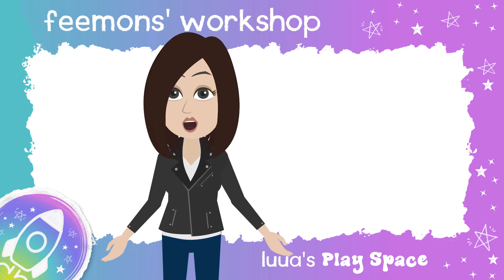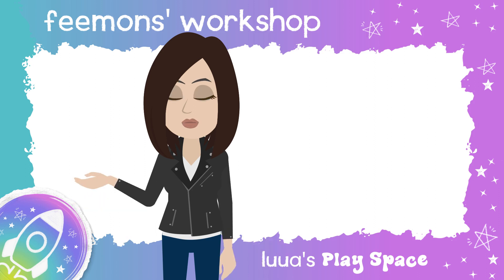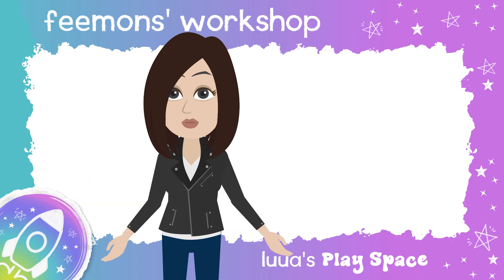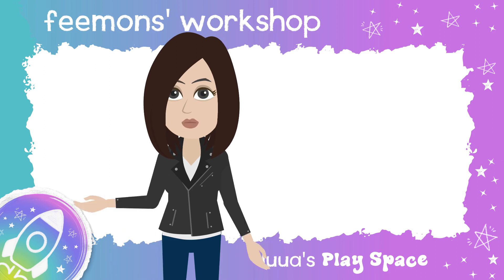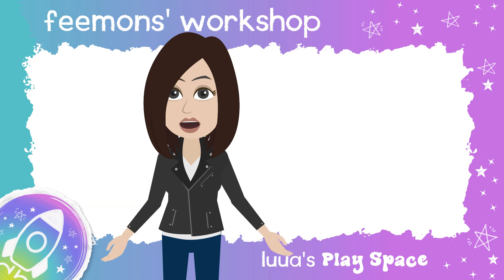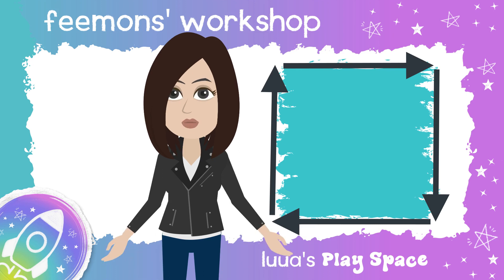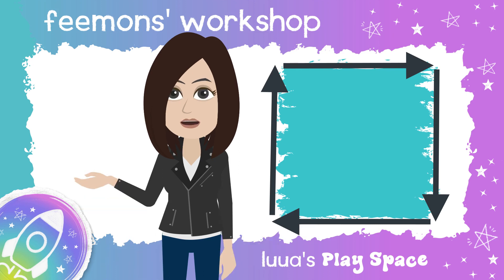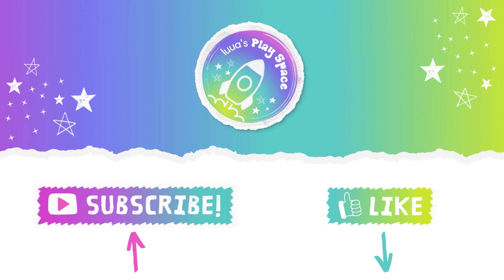📦 Box Breathing Relaxation Technique For Kids | 😮‍💨 Relax Your Mind Breathing Exercise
🌈 Discover What Your Child Will Learn from Our Videos! 📚

In our videos, your child will learn valuable cognitive and socio-emotional skills while cultivating a growth mindset, boosting their confidence, and exploring their imagination. Join us on an exciting adventure where they can develop their creativity and self-expression through purposeful play. 🌟🎨🧠

🚀 Unveiling the Wonders of the "Box Breathing" with Luua! 🌟

Get ready to relax your body and calm your mind with the amazing Box Breathing technique! Join Luua in this magical adventure as we guide you through the steps of this simple yet super effective breathing exercise. Imagine your breath inside a box, climbing up and descending down as you inhale and exhale. It's like a little journey of relaxation and inner peace! Are you excited to experience the soothing power of Box Breathing? Let's dive in together and feel the magic unfold!

📌 Key Video Highlights: Don't Miss These Important Moments! 🎬

00:00 Introduction to the Box Breathing Technique
00:18 Exploring the Box Breath Technique
00:55 Hold, One, Two, Three... Release
01:34 Embracing the Effects: How Do You Feel?
01:55 Experience the Power of the ""Box Breath"" Technique
02:00 Subscribe to Luua Channel for Weekly Adventures!

🍭 Learn More About Luua: Embrace the Power of Play! 🌈

Luua is a place where parents, teachers, and children come together to embrace the power of play. We believe that everyone is creative, and through our resources, programs, and community, we provide the tools to connect with your kids through purposeful play. Join our passionate community and empower children creatively! 🤝🌈🎭

Don't miss out on the latest videos and updates. to discover more resources and engage with our content.